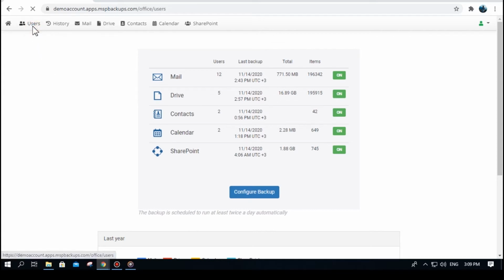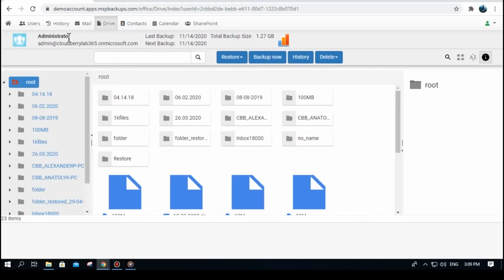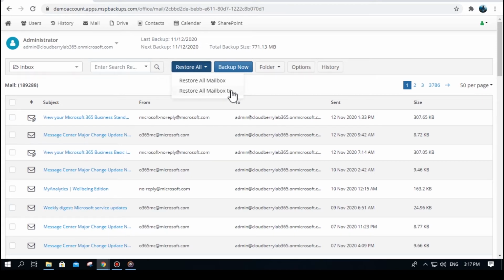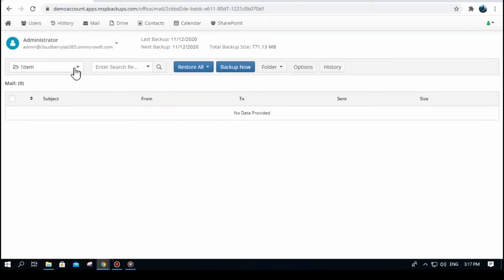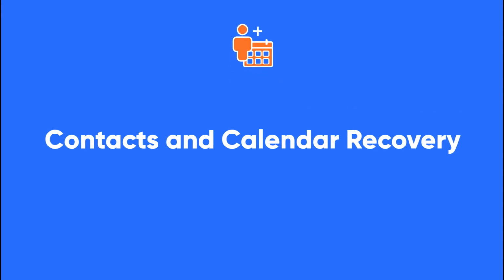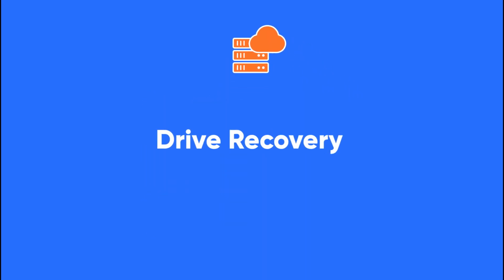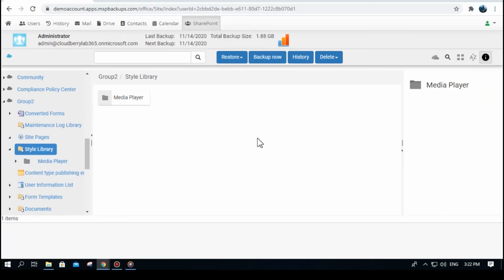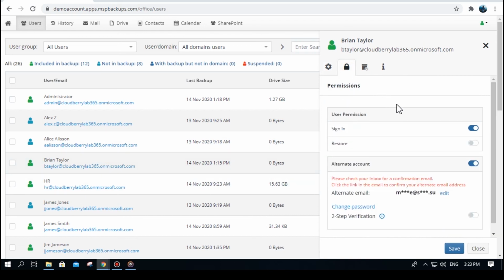Microsoft 365 and Google G Suite Recovery with MSP360 Managed Backup Service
In this guide, we will review the recovery process of different services of Microsoft 365 and Google G Suite in MSP360 Managed Backup Service.

Want to learn more about MSP360? Request a demo!